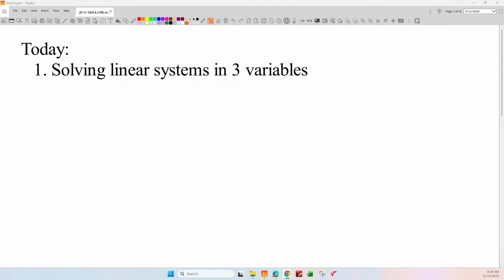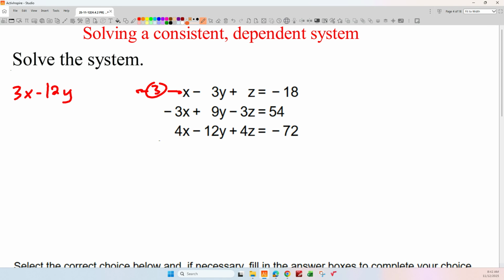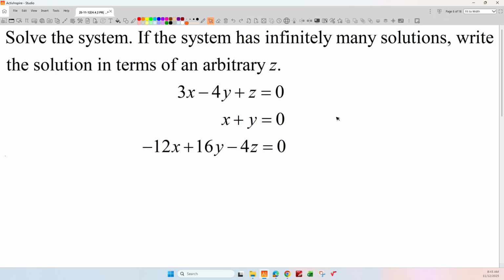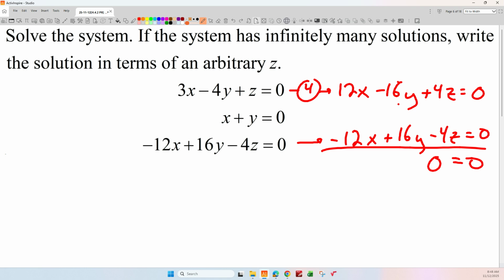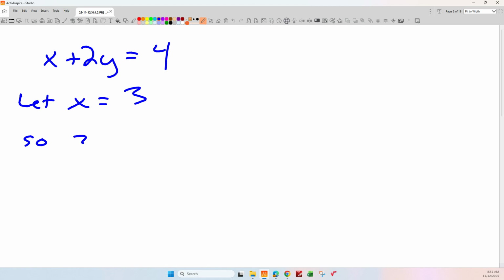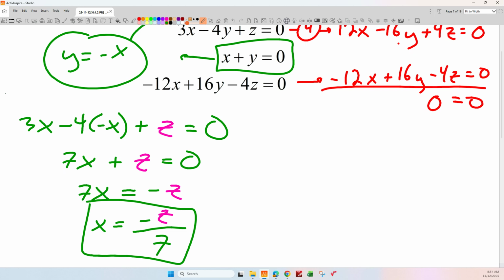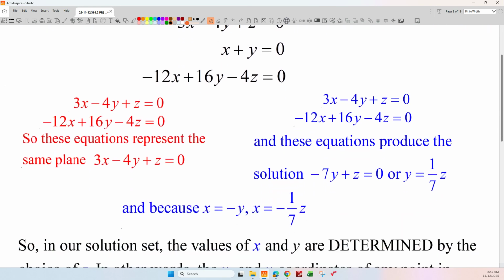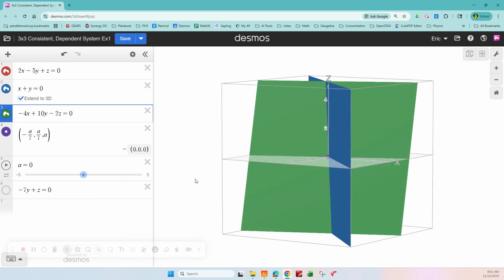25-11-12[H.4.2 PR] more Solving Linear Systems in 3-Variables